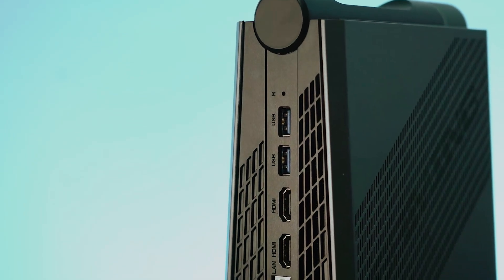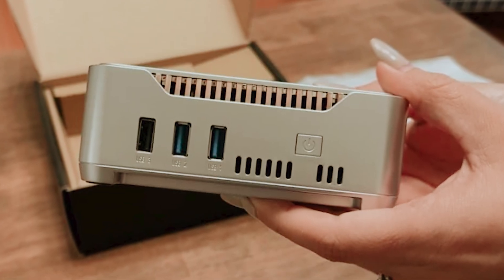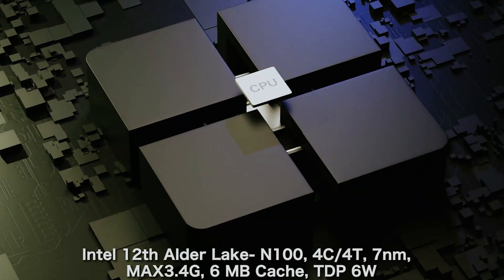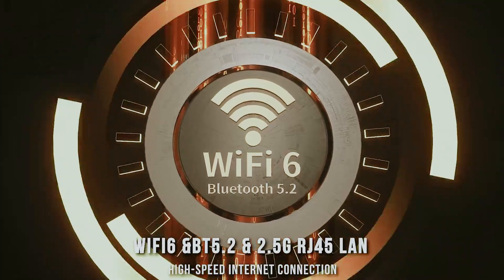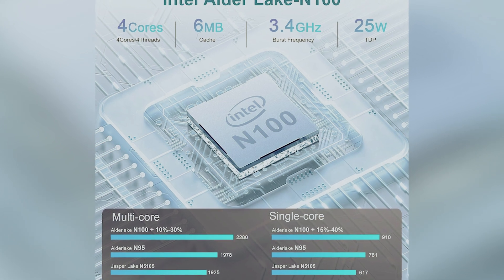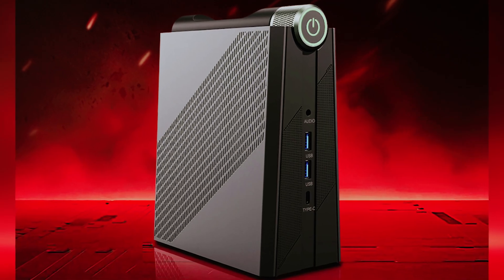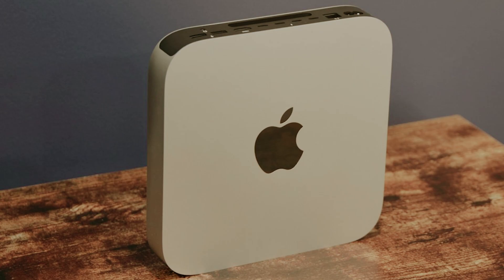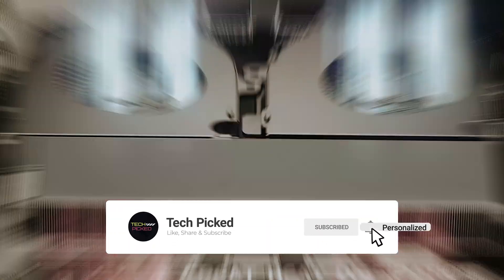Best Mini PCs 2025 - (Watch Before You Purchase)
Here is the list of Best Mini PCs we listed in this video.

1. Apple Mac mini M4 – Best Mini PC Overall

2. AceMagician AMD Ryzen 9 Mini PC – Best Mini PC for Gaming

3. Beelink Mini S12 Pro – Best Mini PC for Business Office

4. GMKtec G3 Plus – Best Mini PC for Students

5. KAMRUI GK3Plus – Best Budget Mini PC

Looking for the best mini PCs that pack power in a compact size? The Apple Mac mini M4 is the ultimate choice, delivering top-tier performance with Apple's cutting-edge chip. For gamers, the AceMagician AMD Ryzen 9 Mini PC provides incredible processing power and graphics performance. If you need a reliable business PC, the Beelink Mini S12 Pro is perfect for multitasking and office productivity. Students will love the GMKtec G3 Plus, offering a balance of performance and affordability for studies and entertainment. For those on a budget, the KAMRUI GK3Plus delivers impressive performance without breaking the bank. Whether you're working, gaming, or studying, these mini PCs offer the perfect balance of power and portability. Upgrade your setup with one of these top-rated mini computers today!